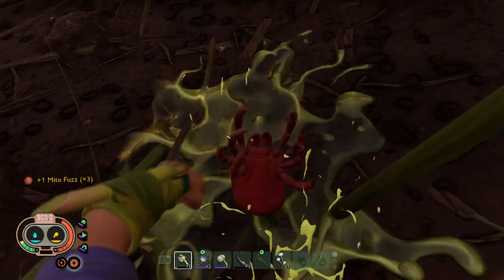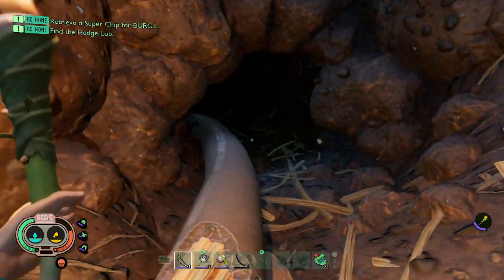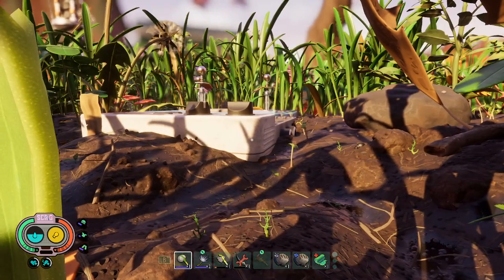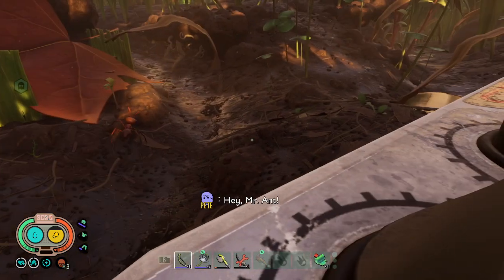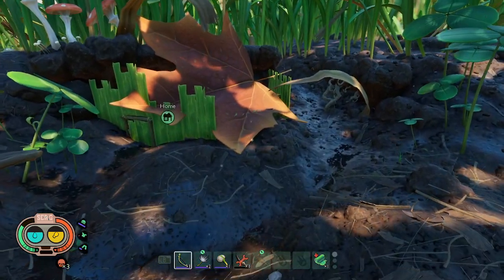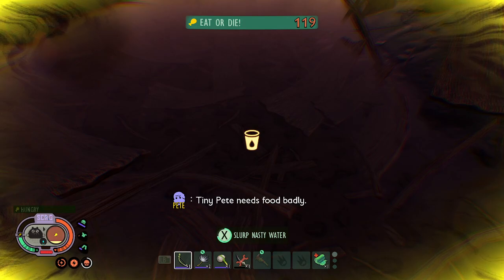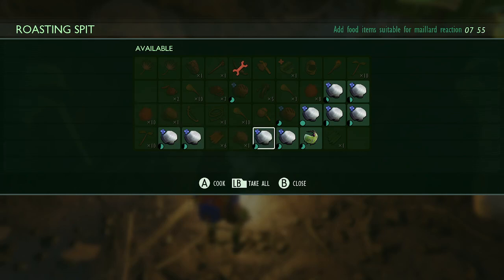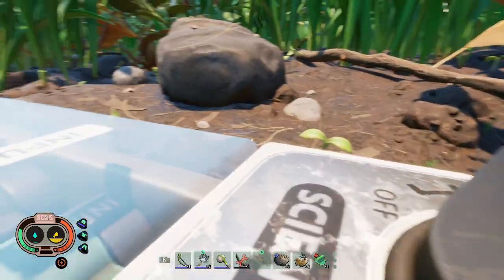Give me weevil